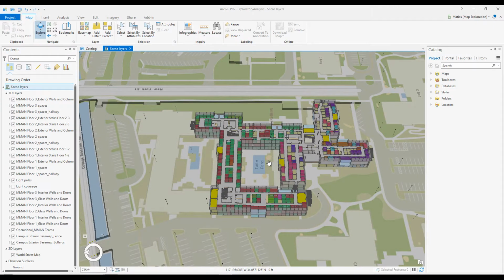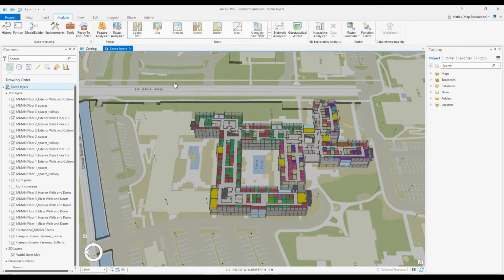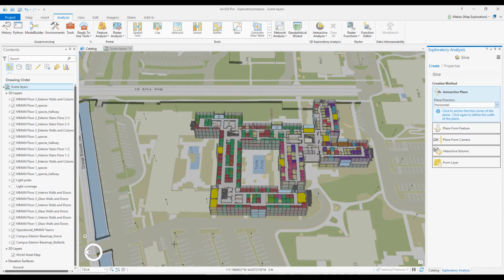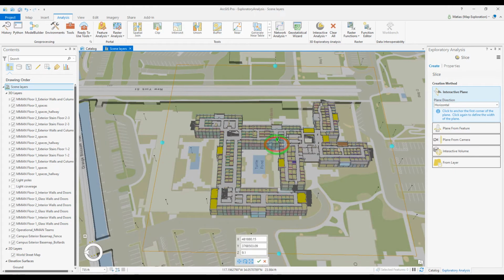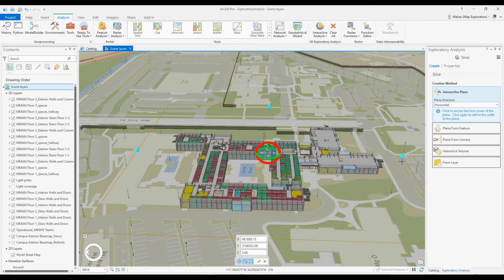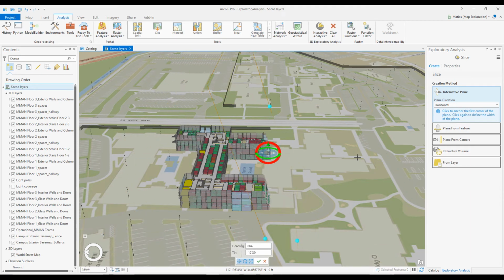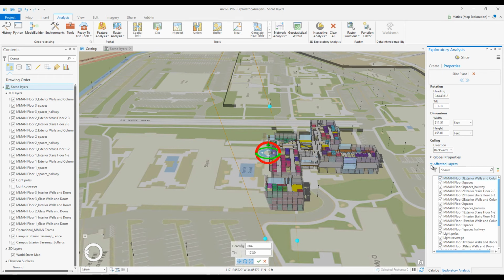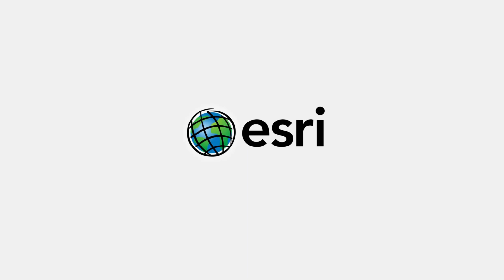ArcGIS Pro Exploratory Analysis – Slice Tool Basics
This lesson explains how to use the Slice Exploratory Analysis tool to quickly suppress part of a scene’s display to reveal hidden content in ArcGIS Pro.

Interactive slice is used to reveal layers that are not typically visible within a 3D space.  For example, you might need to track underground stormwater pipes by peeling away the roads and sidewalks or the electrical wiring within a building by temporarily culling away the roof, walls, or floors that are in the way.

In this example, we’ll be using a horizontal plane to slice a building plan floor by floor.

In this short video, you will learn how to:
• Interactively place a square horizontal plane
• Move, resize, and rotate a slice plane using its interactive handles
• Usie the C key to quickly navigate without changing active tools
• Change the plane cull direction
• Configure which layers are affected by the slice plane

After watching this lesson, you might be interested in other lessons in the series that cover other Exploratory Analysis tools in more detail.